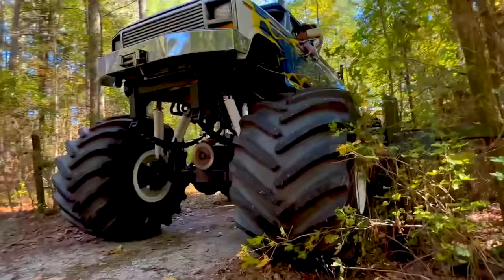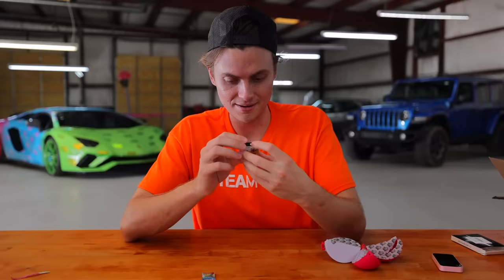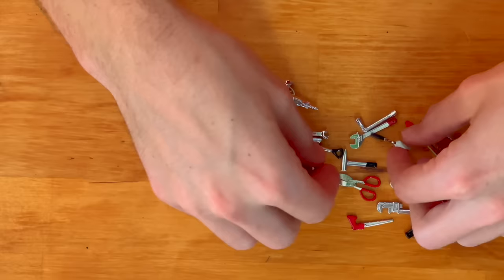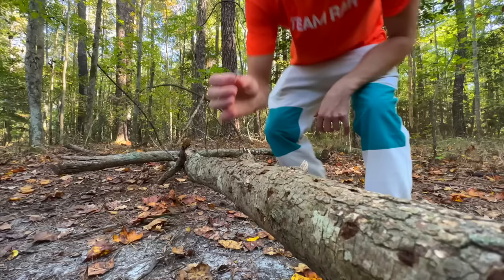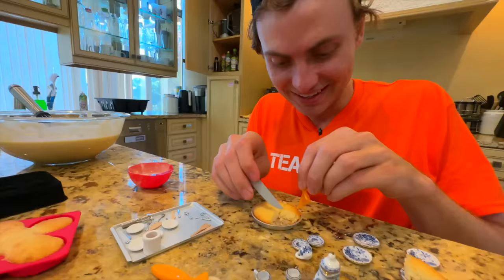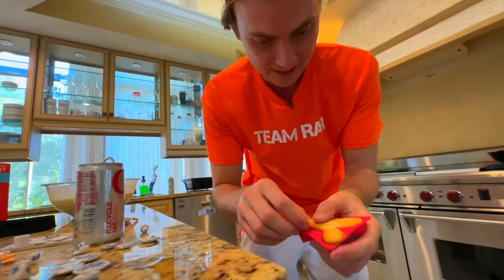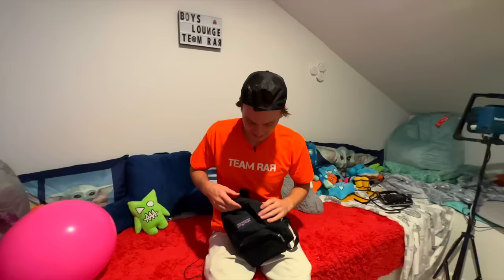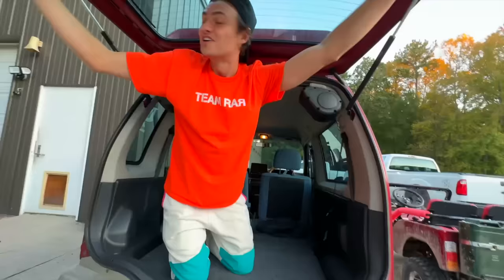I SURVIVED USING TINY OBJECTS FOR 24 HRS!!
We've done a lot of GIANT challenges at Team RAR, from giant vehicles like the monster truck and Team RAR limo, to the world's tallest trampoline tower. But today we're trying out the WORLD'S SMALLEST PRODUCTS to see if I can survive off them for 24 hours!! We tested out everything from a tiny iPhone, tiny Macbook Air, tiny rubik's cube, micro Matchbox car, the world's smallest leaf blower, world's tiniest vacuum, world's smallest chainsaw, the world's smallest baking set, a mini tea party set, and of course, a real working world's tiniest Atari arcade video game console!! Andrew made sure I didn't use anything that wasn't tiny, and we even found one of the world's tiniest animals near the end: a flying sugar squirrel!! What tiny products should we try next??